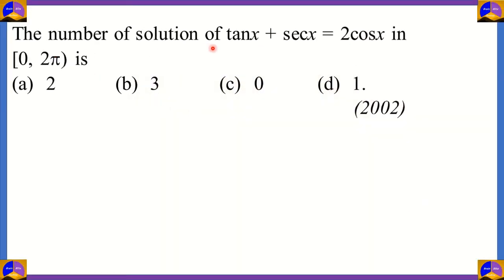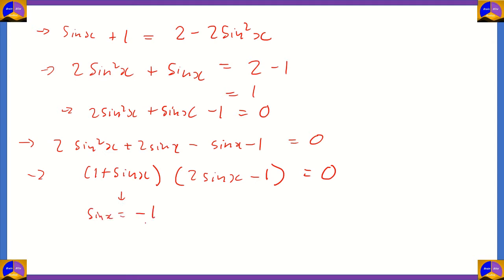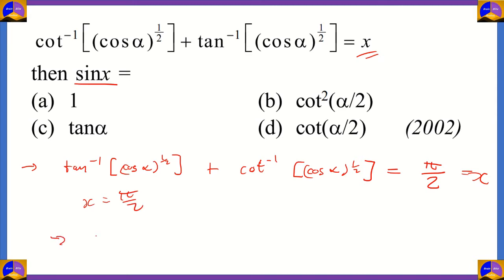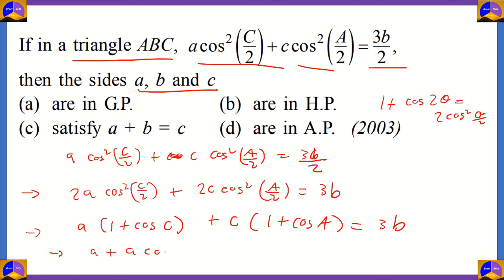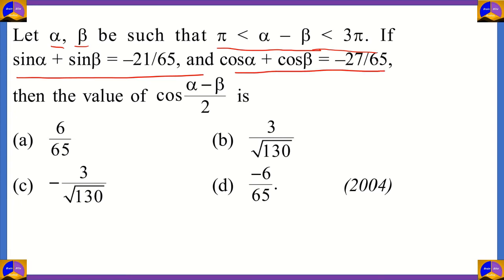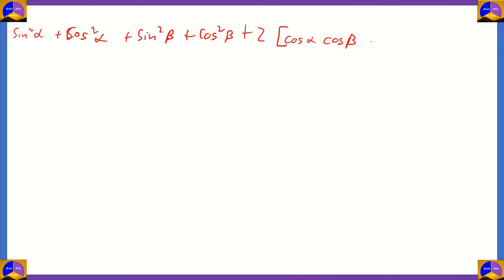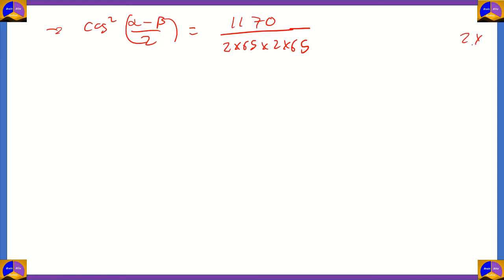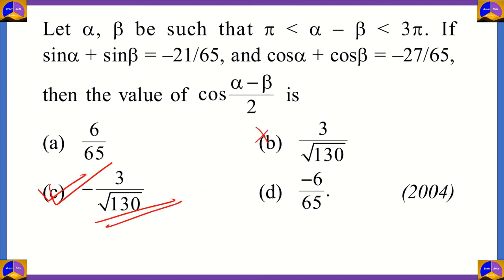JEE Main 2021 | Mathematics | Trigonometry | Most Expected Questions | Set 01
Mathematics - TRIGONOMETRY - Most expected questions for JEE Main.